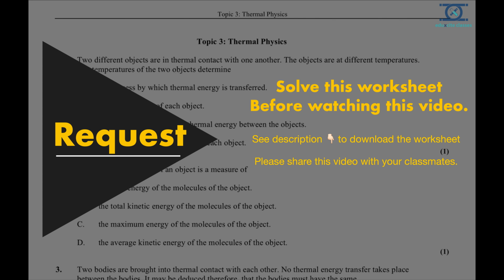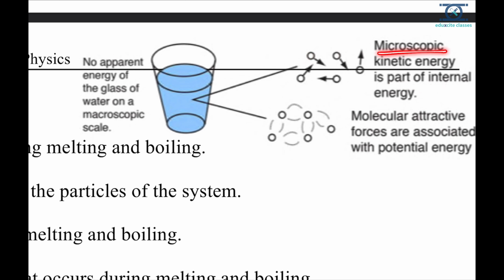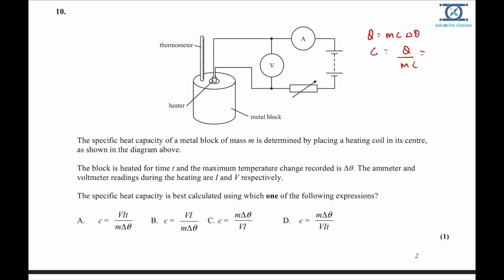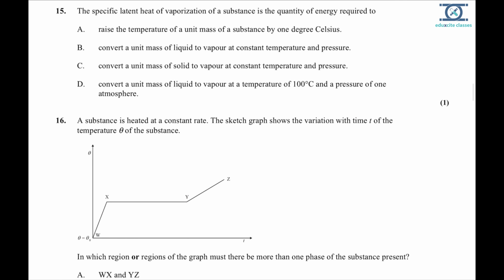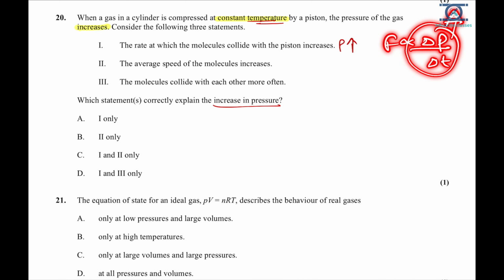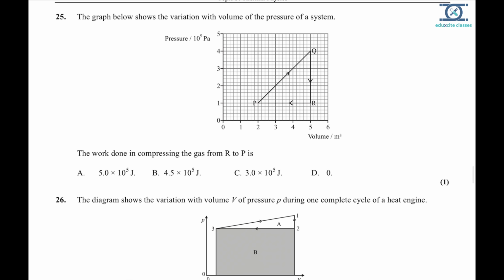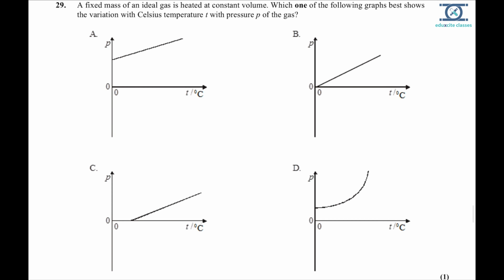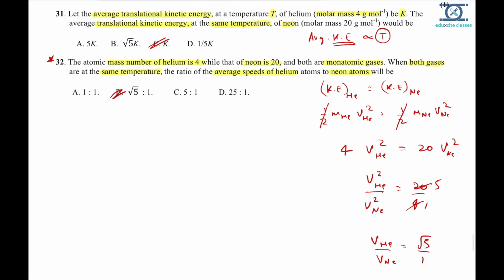IBDP Physics Unit B Thermal Physics (Part 1) | Unwrapping Paper 1A by Monit Sir | Eduxcite Classes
OR
You can WhatsApp to 👇🏻